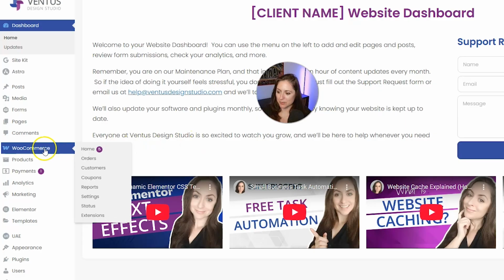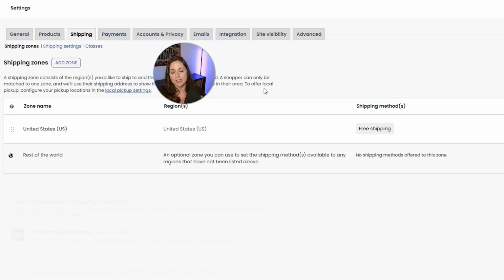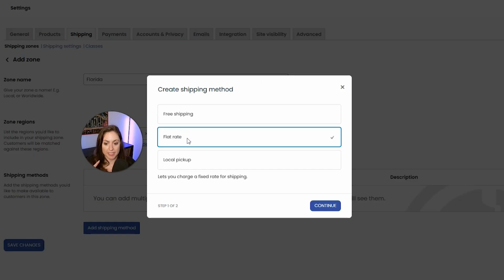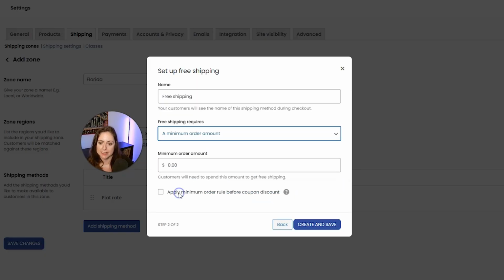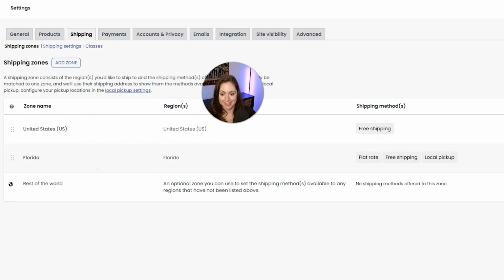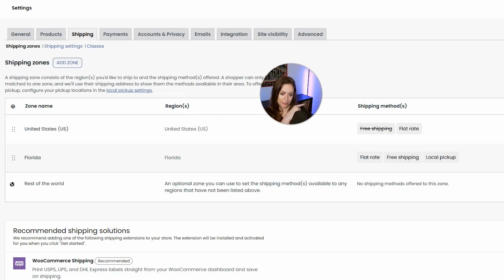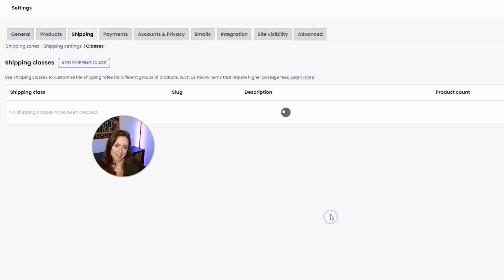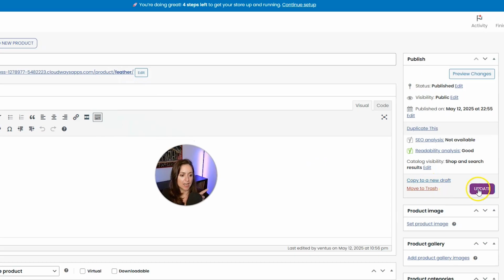WooCommerce Basics: How to Set Up Shipping Options and Costs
Setting up shipping in WooCommerce can feel confusing, but in this tutorial I’ll show you exactly how to add shipping zones, methods, and costs so your customers see the right shipping options at checkout.

00:00 Intro
00:12 How WooCommerce Handles Shipping
01:15 Add a Shipping Zone
02:29 Adding Shipping Methods
02:51 Flat Rate Shipping
03:11 Free Shipping
03:54 Local Pickup
05:03 Shipping Classes

RESOURCES